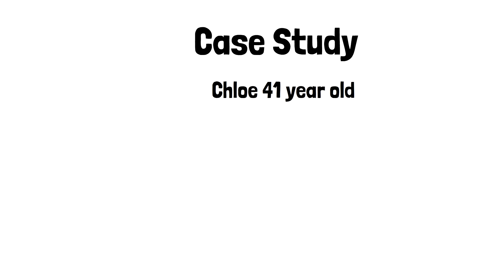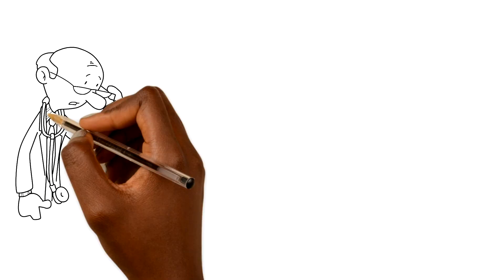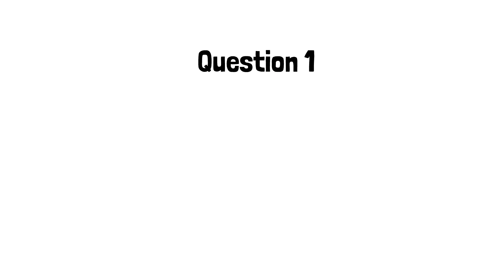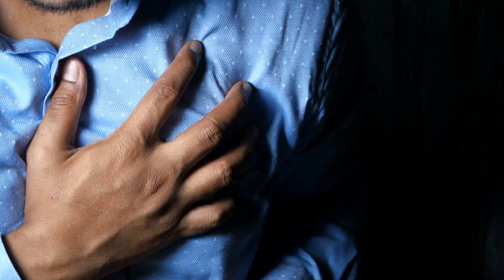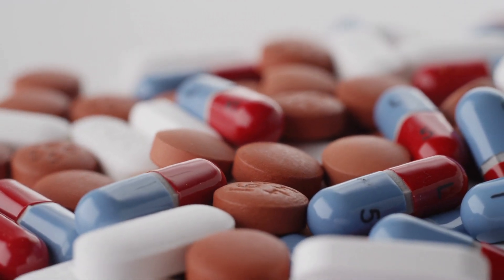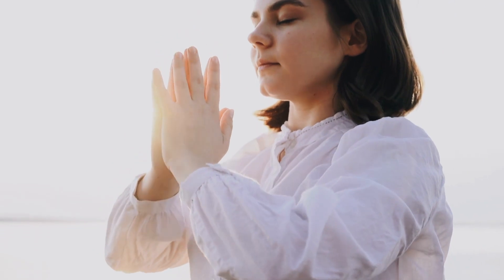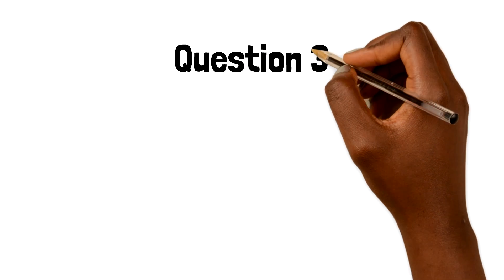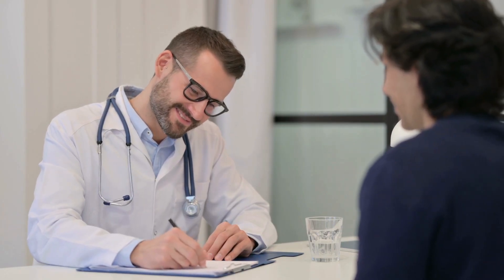Migraine Case Study | How much do you know? | Pass the AKT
In today's video we explore some of the more difficult aspects of Migraine management through exploring a case. Make sure you check out our Migraine theory video  for more background knowledge on this topic.
The case study:

Chloe is a 41 year old female with a history of migraines. She has experienced an increase in her episodes of migraines with visual aura over the last few months. She has an extensive cardiovascular history of raised cholesterol, hypertension, asthma, diabetes and and a previous MI.. She has been using regular co-codamol to manage her headaches but this hasn't helped.

Drug history: aspirin, GTN spray, atorvastatin, bisoprolol, amlodipine, ramipril, salbutamol, co-codamol

Examination: Normal neurological and cardiovascular examination. Observations- BP of 162/102, pulse of 76 regular, sats of 98% on RA and temperature of 36.2